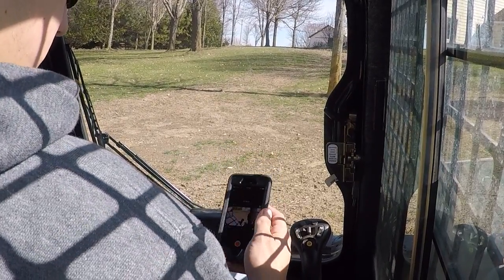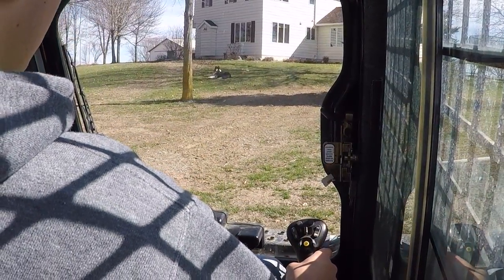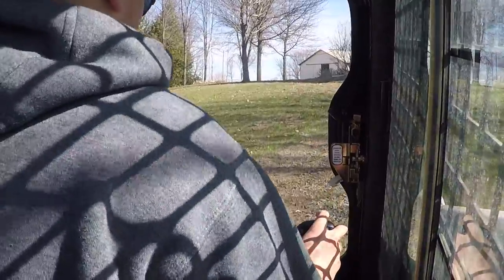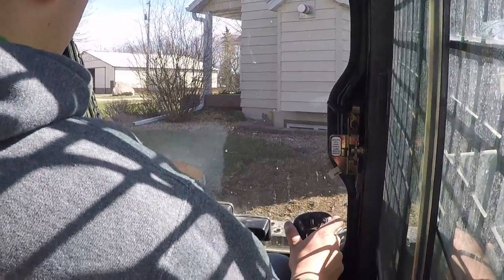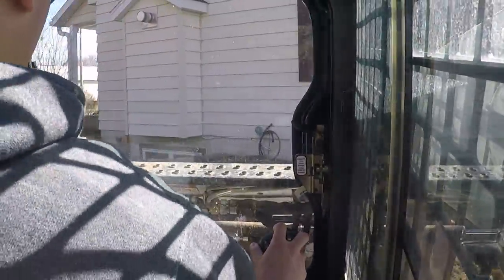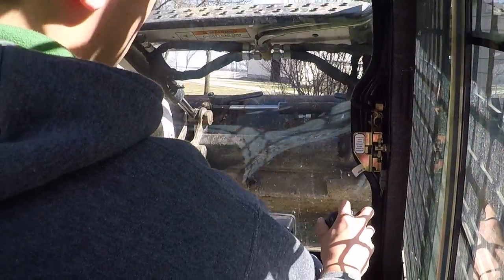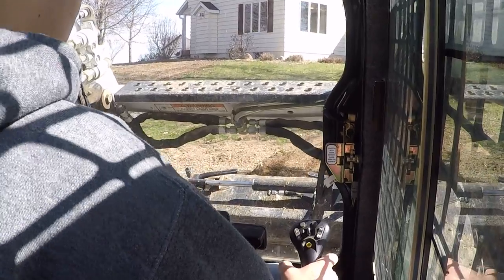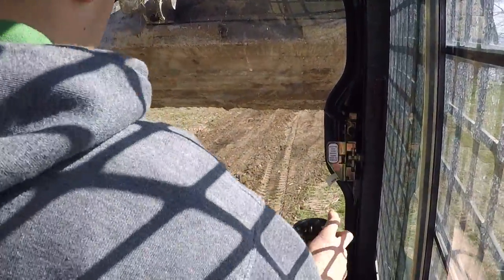More Dirt Work and Talking Solar Energy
Doing some more dirt work with the S205 and talking about the upcoming planting season and solar energy